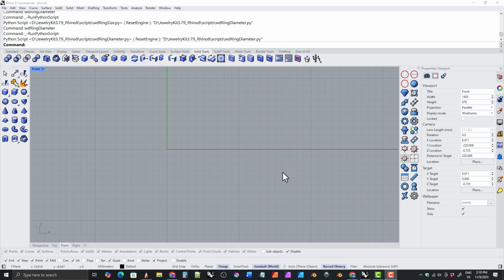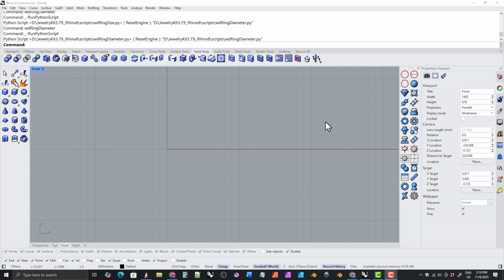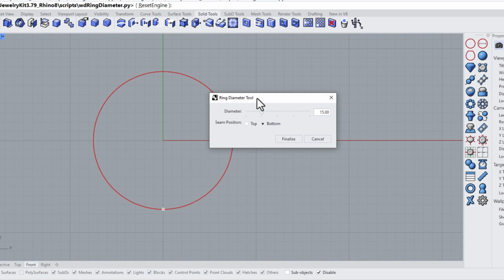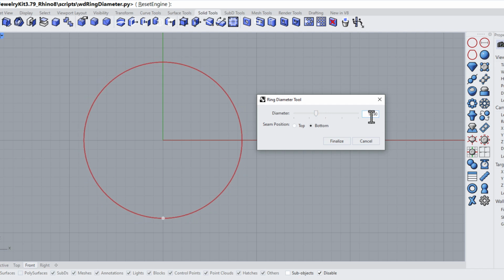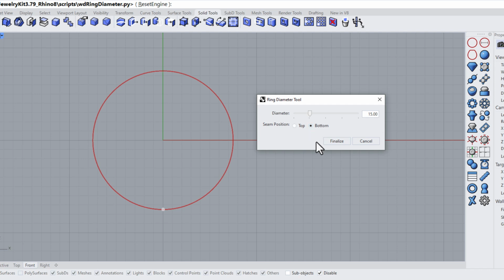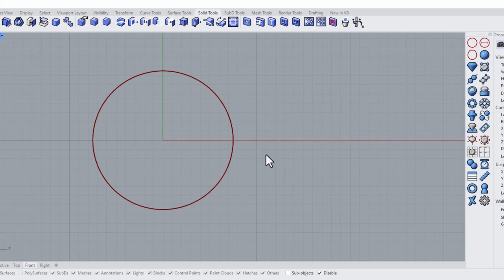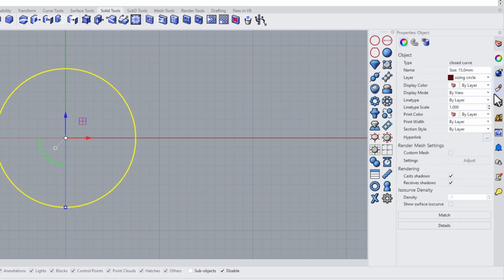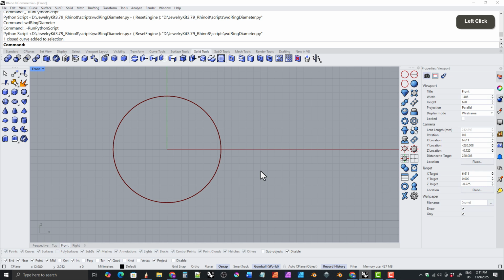Webdunce's Jewelry Kit | Tool Demo Series | Ring Diameter Tool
In this video I show you how to use the ring diameter tool that comes with the jewelry kit that I make for Rhino. The kit is made for the windows version of Rhino 6 - 8.